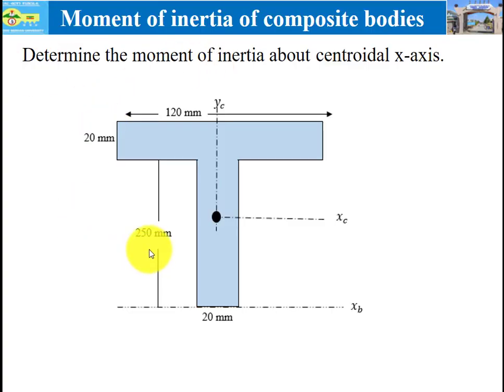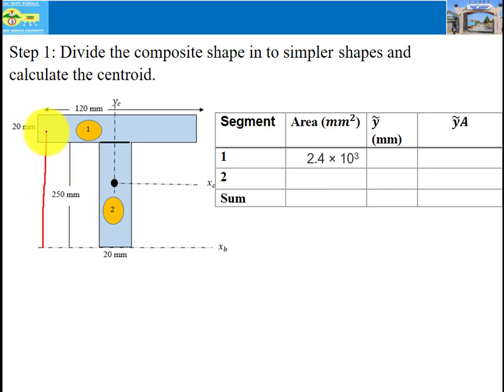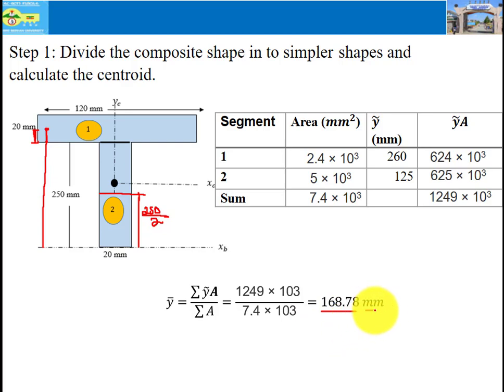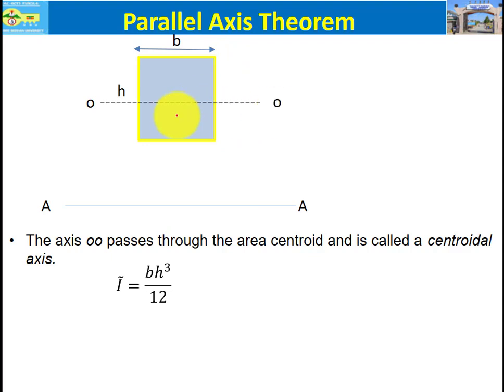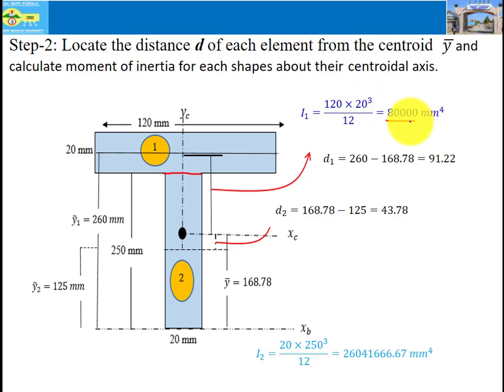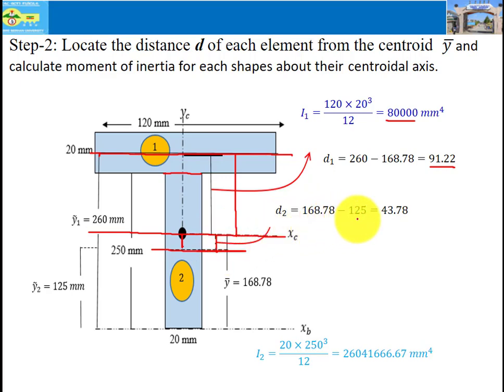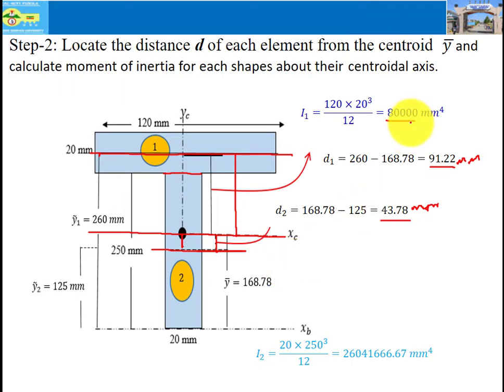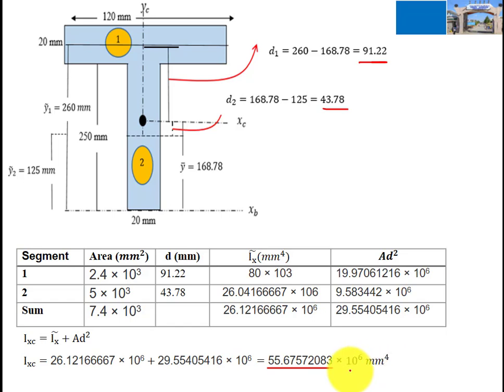calculating moment of Inertia of composite bodies በ አማርኛ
In this video moment of inertia of the composite body has been presented in detail.